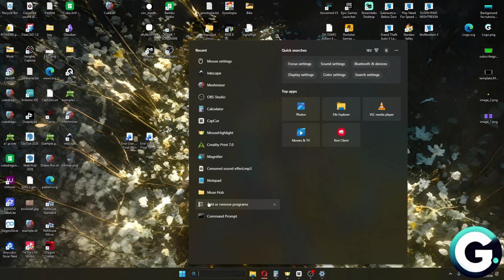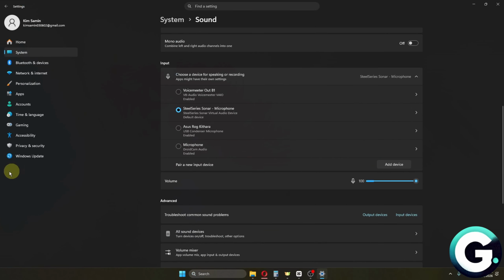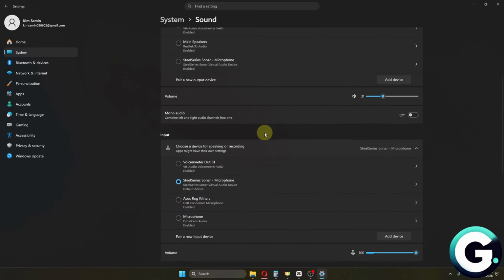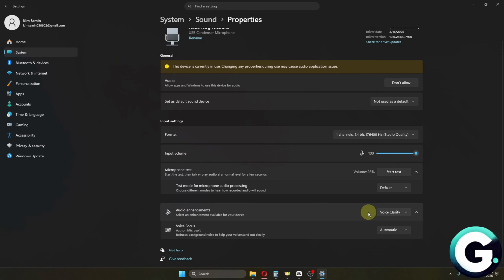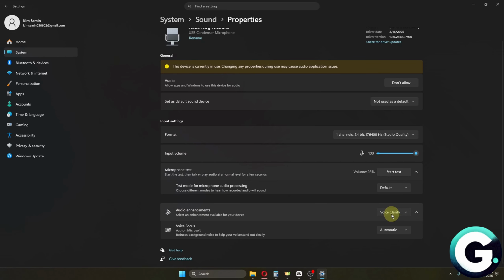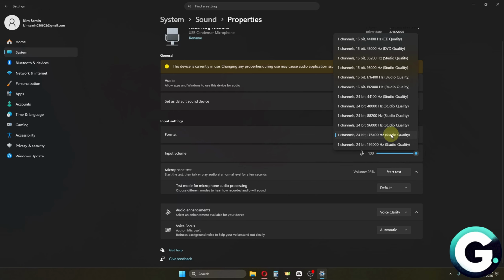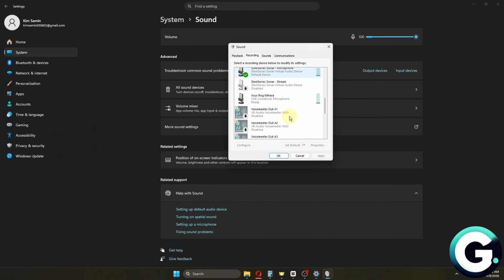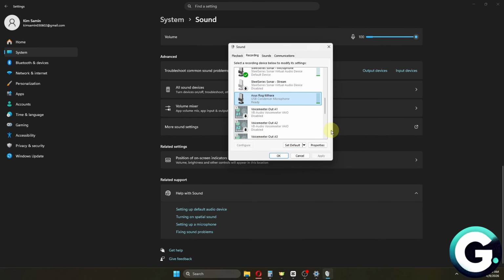How to FIX Blue Snowball Mic Quality (EASY) 2026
how to fix blue snowball mic quality (EASY) 2026 is a simple step-by-step guide to improving your microphone sound. Learn how to adjust settings, reduce noise, and optimize audio for clearer recordings. This helps you avoid common issues and get better quality for streaming, calls, or content creation.